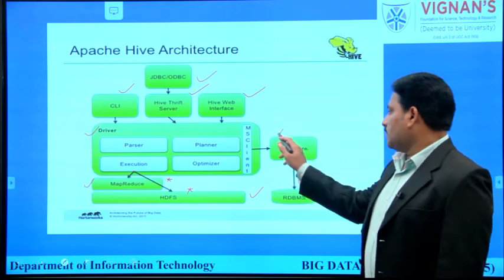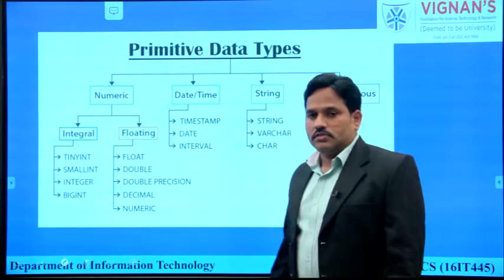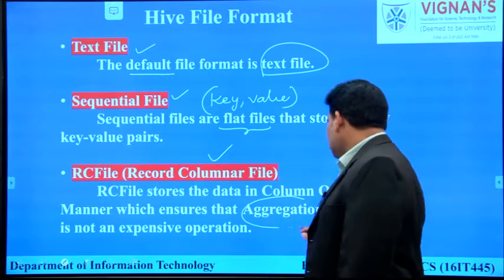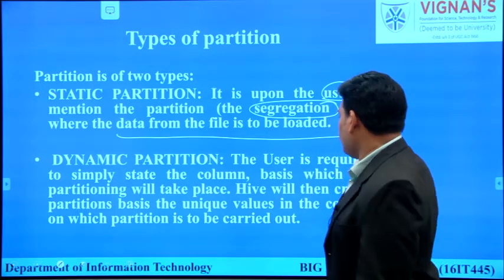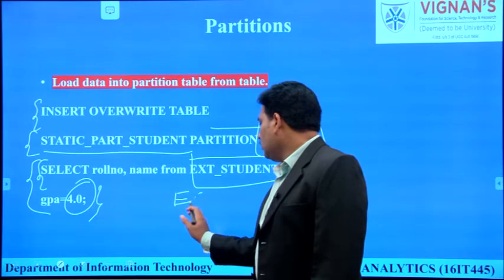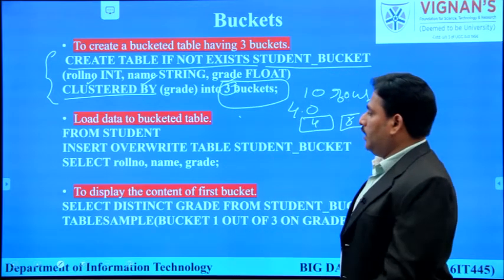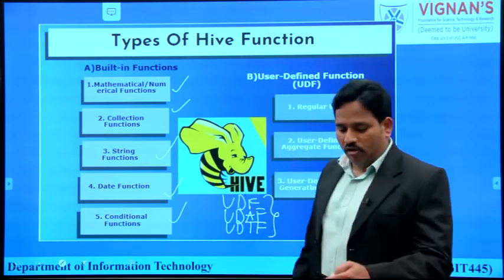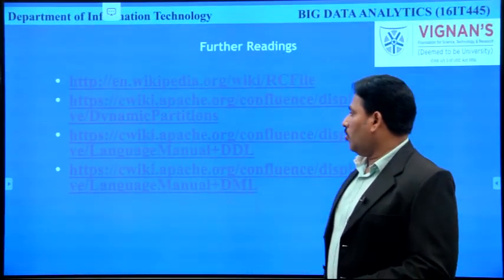Hive Query Language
Hive Query Language (HQL): Creation of Database, Tables, DML operations, DDL operations, Built-in functions, Select clause, Order by clause, Having Clause, Group by function, User-Defined Function (UDF) in Hive.